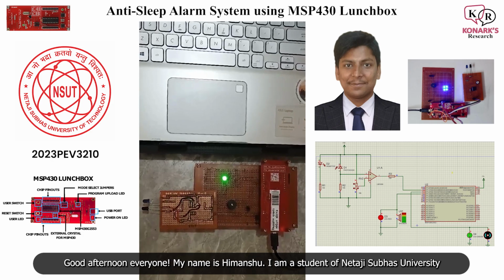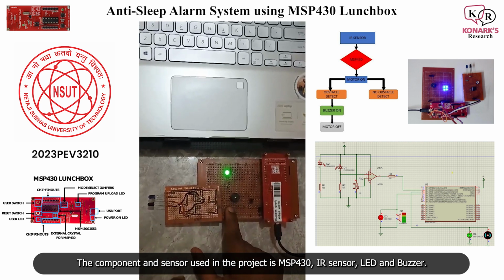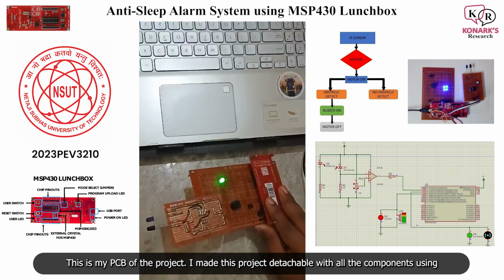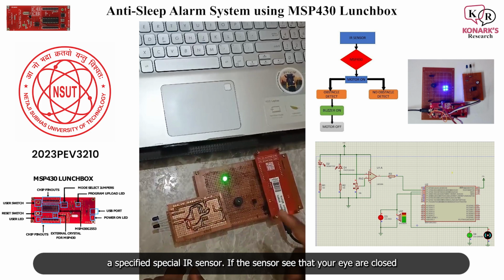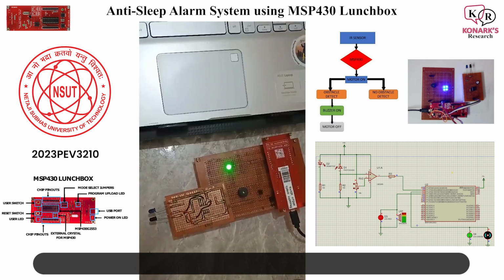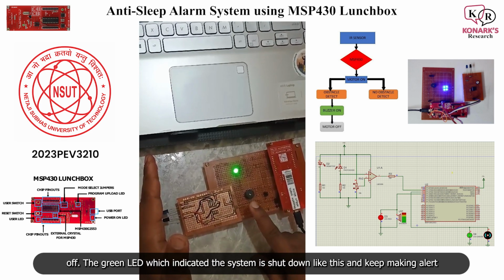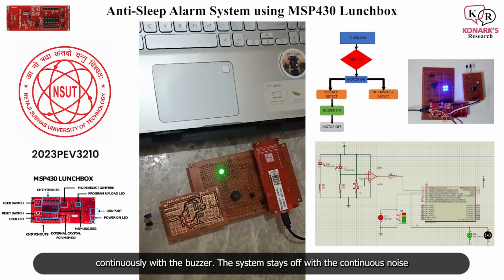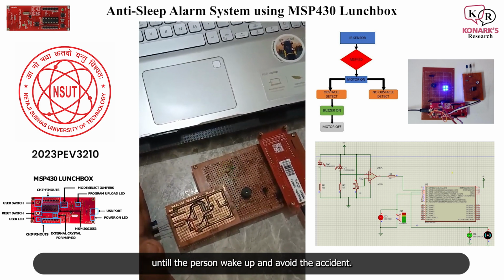Anti-Sleep Alarm System using MSP430 LunchBox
Hi Everyone, My Name is Dr. Konark Sharma. In this lecture we will learn about the basic overview of Anti-Sleep Alarm System using MSP430 LunchBox. Upon completion of this lecture, learners will be able to understand about the basic overview of Anti-Sleep Alarm System using MSP430 LunchBox. So let’s get it started !